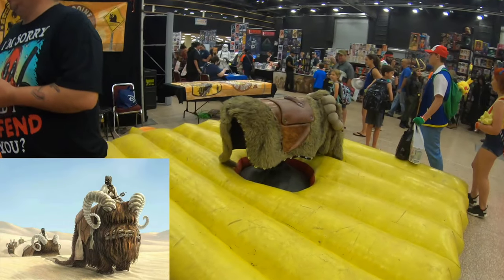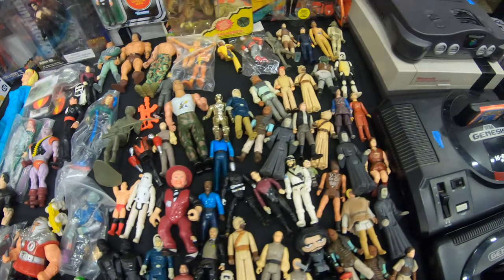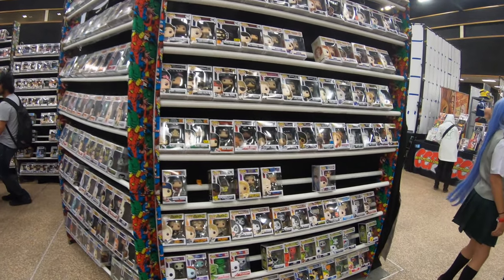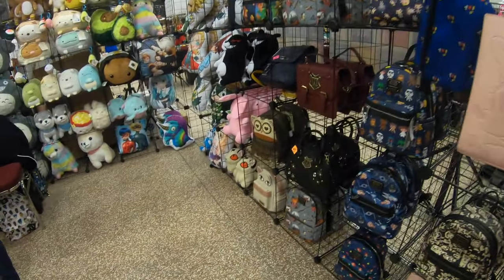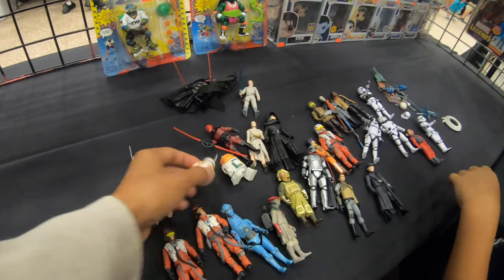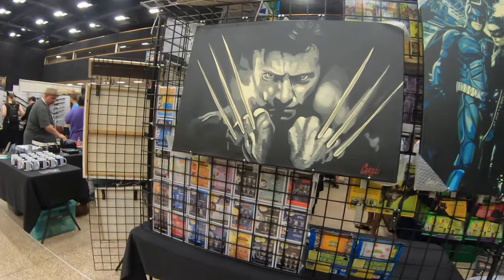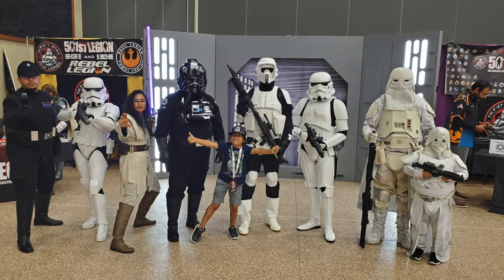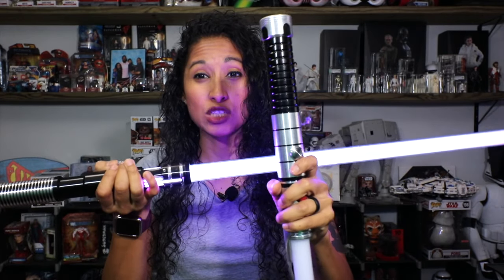Corpus Christi Comic Con 2019 Vlog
Last month my family and I attended the Corpus Christi Comic Con. I did a video vlog of the great things we saw at the Con and the one thing I purchased that I'm super excited to share with you all. Hope you enjoy the video.

For some of you that have asked for a mailing address to share your Star Wars Fandom with me... Here it is and thank you for your support:

Star Wars Ro Reviews
Poteet, Texas 78065